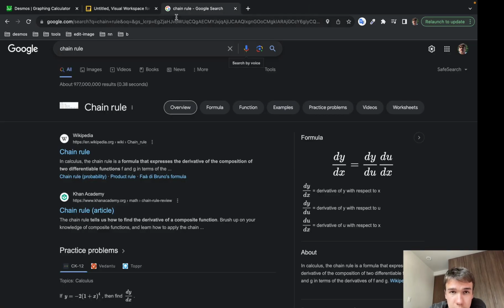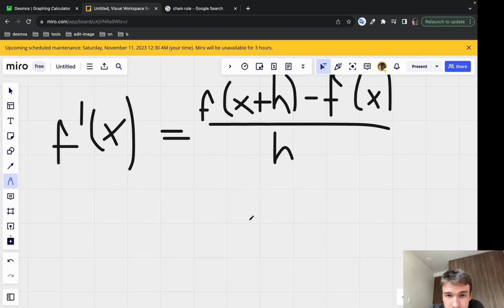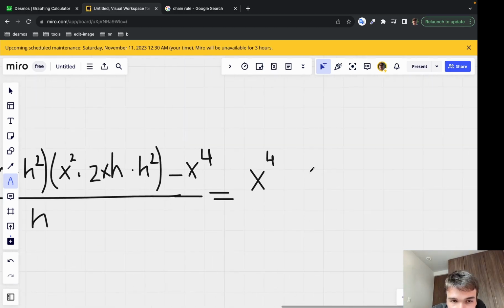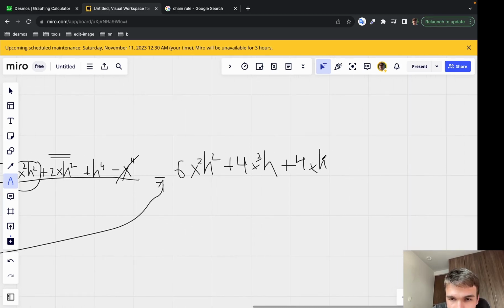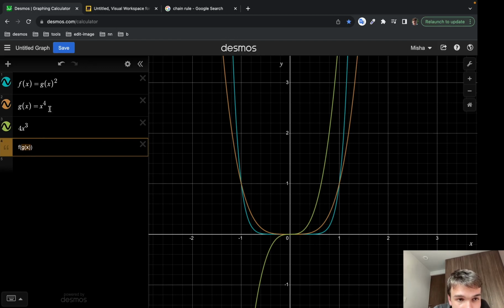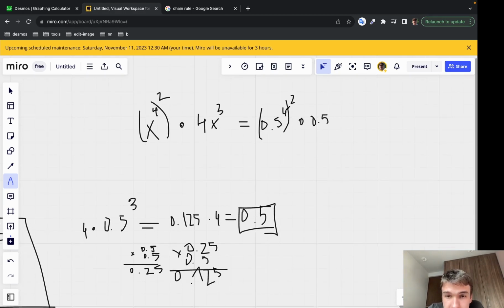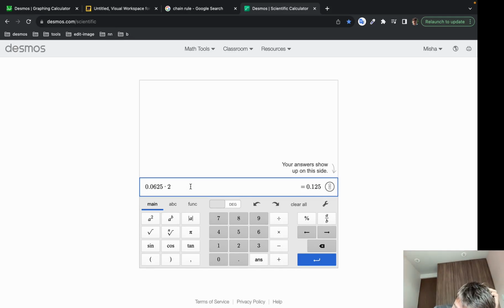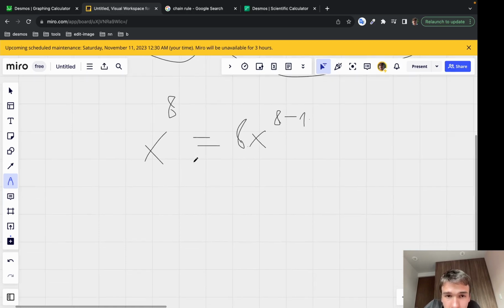Chain rule explained. Desmos visualization.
This video shows explanation of chain rule using visualization in desmos.
Math + visualization

Ethereum address: 0xe90c624C0c362366E211112a73A342022F31a74f

Appreciate you